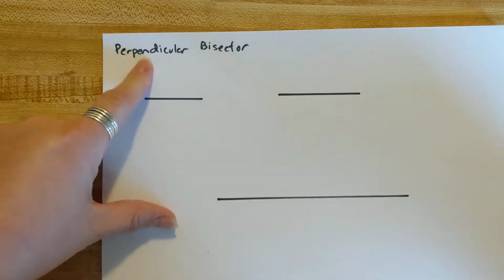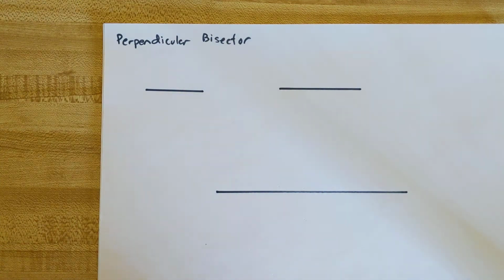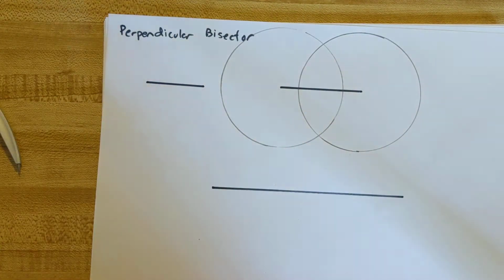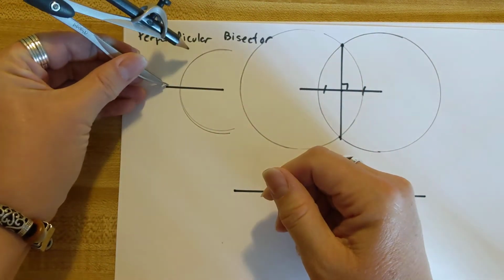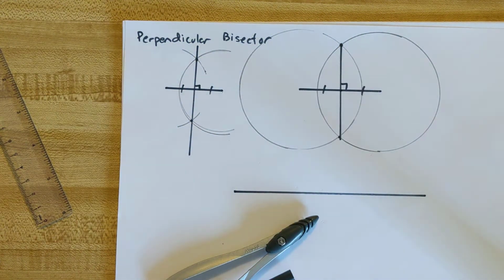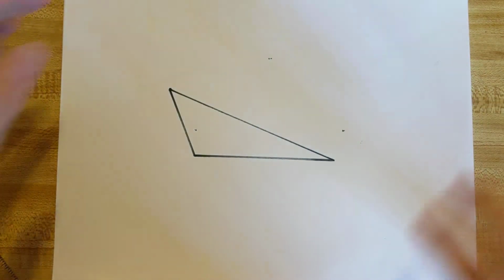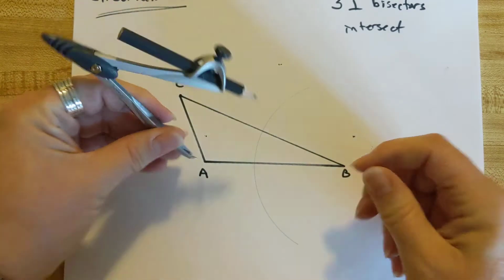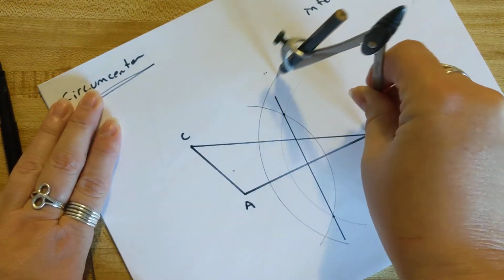Geometric Construction - Perpendicular Bisector etc. Part 1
The quick no-edits version of how to do a formal geometric construction of a perpendicular bisector, a square, an angle bisector, perpendicular to a line through a point both on and off the line, and a circumcenter. Part 1